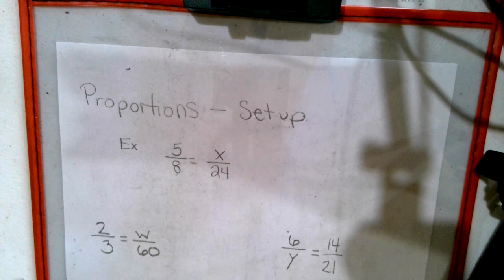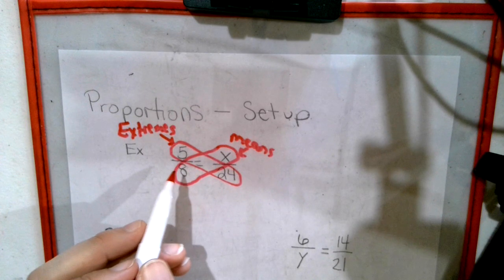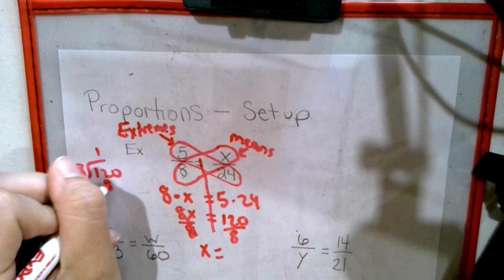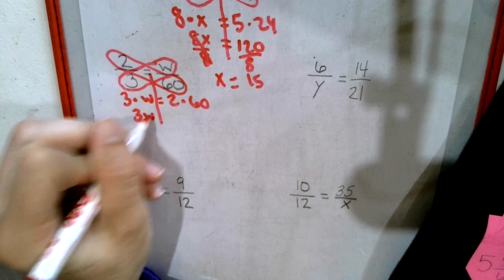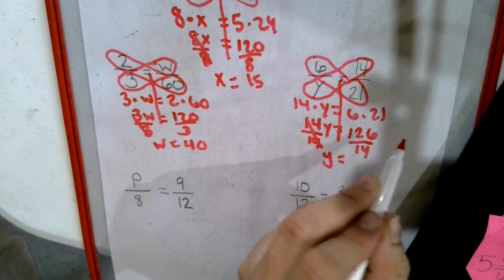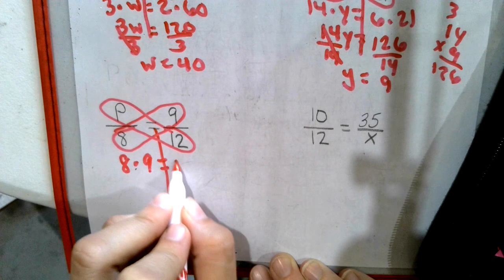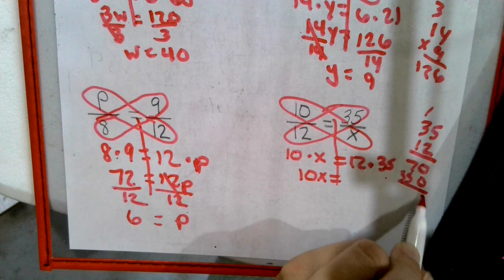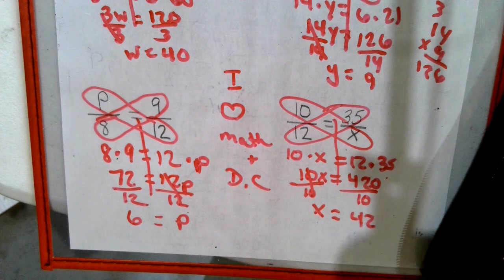Proportion- Set up (means & extremes)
Proportion - Solving proportions from a set up.  Means vs extremes.  Basic beginner step process